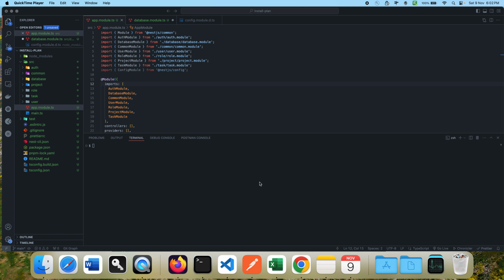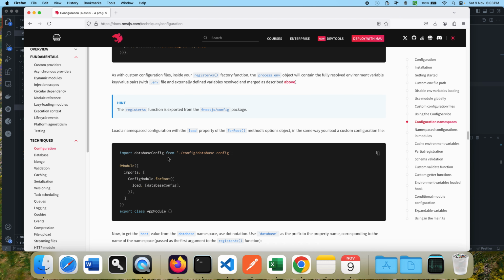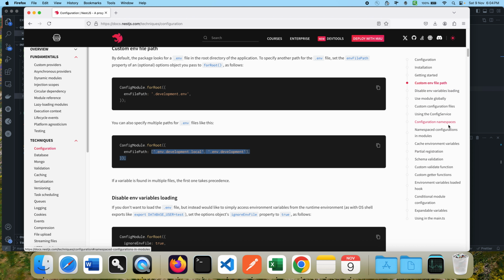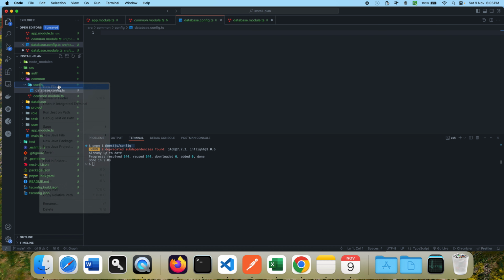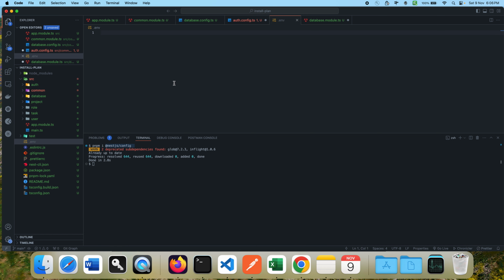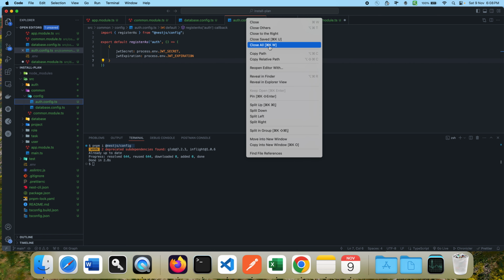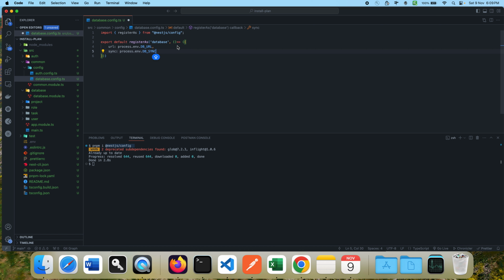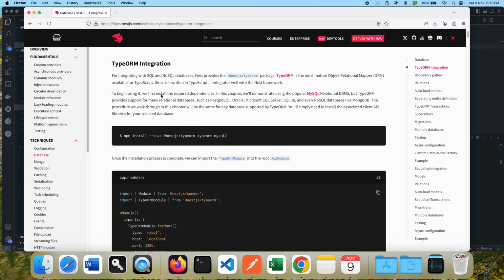3. Configuration Setup - InstallPlan - NestJs Project Management Tool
Welcome to InstallSkill! In this video, we’ll be setting up the configuration for our NestJS Project Management Tool, InstallPlan. This tutorial is part of a series on building a comprehensive project management tool using NestJS, TypeScript, and other powerful backend technologies.

In this video, you’ll learn how to:

    Set up your NestJS project environment for optimal performance
    Configure essential settings, including database connections, environment variables, and module architecture
    Prepare the foundation for building RESTful APIs for task and project management